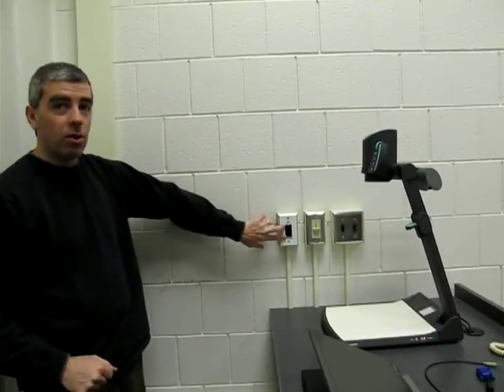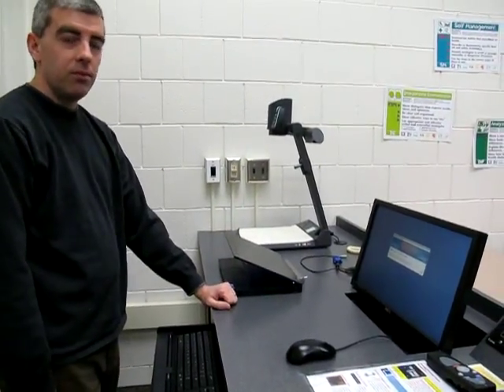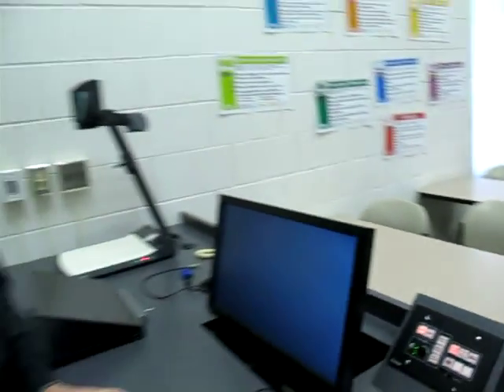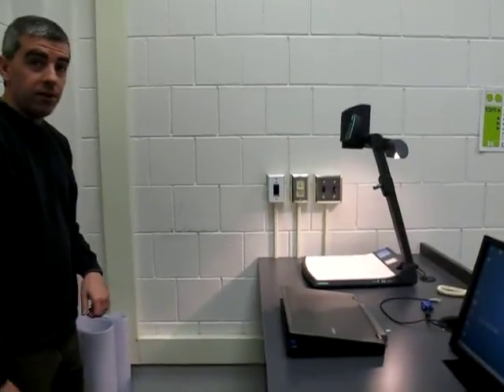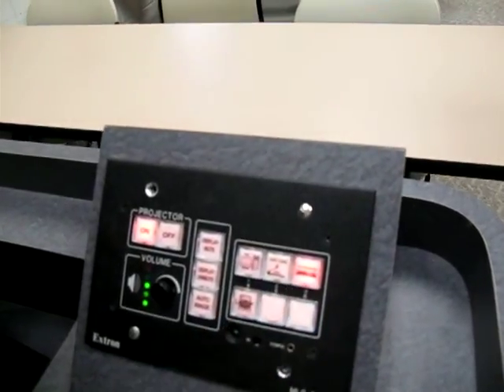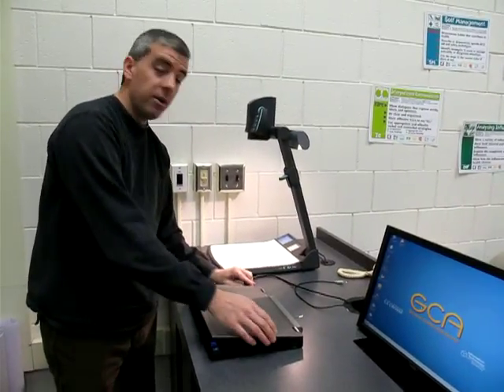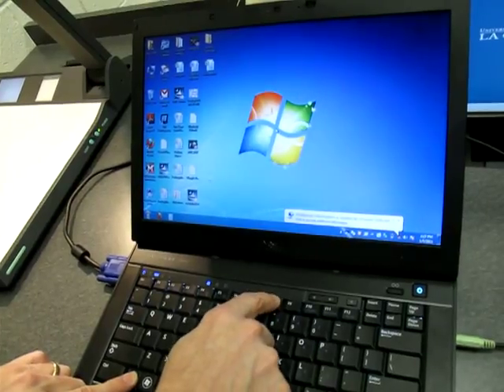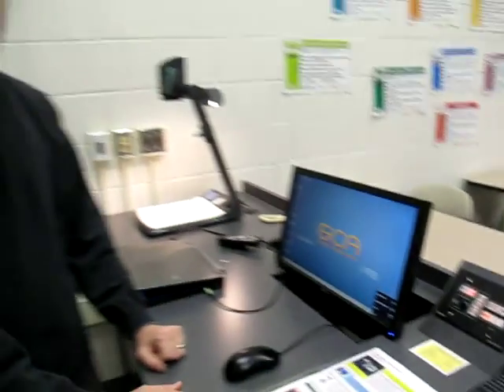CWH 118 ETC 5 min 09 sec.MOV